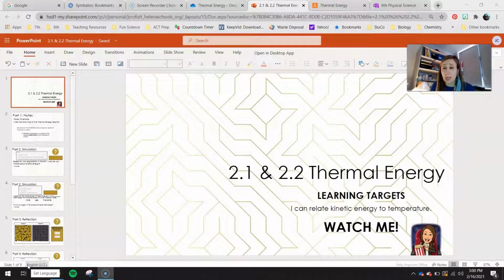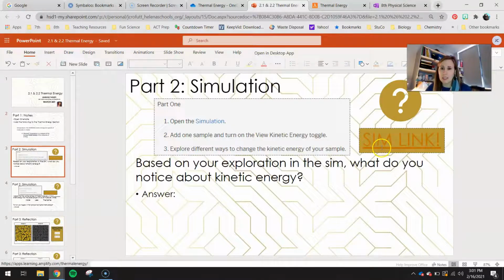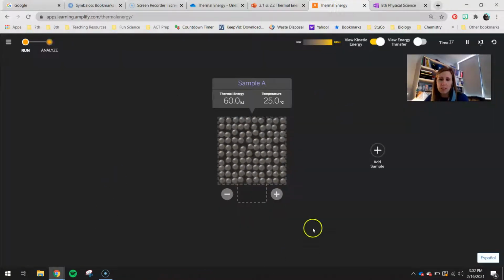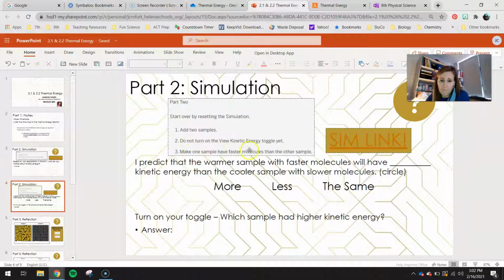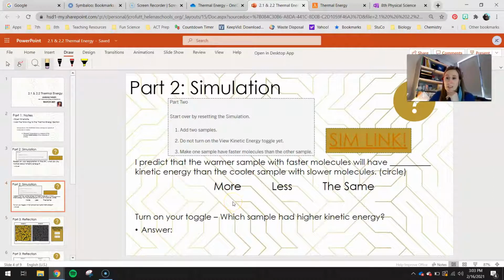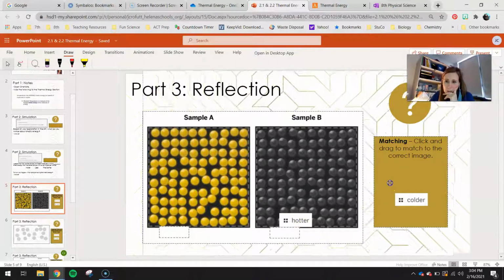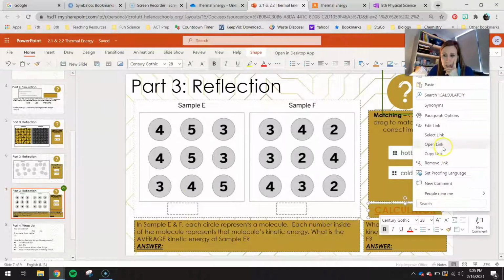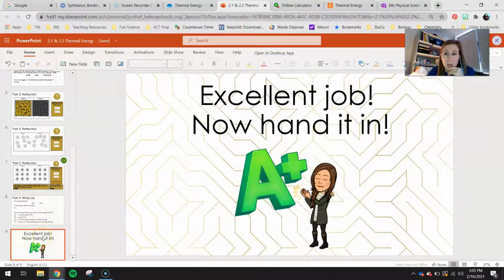2.1 & 2.2 Thermal Energy